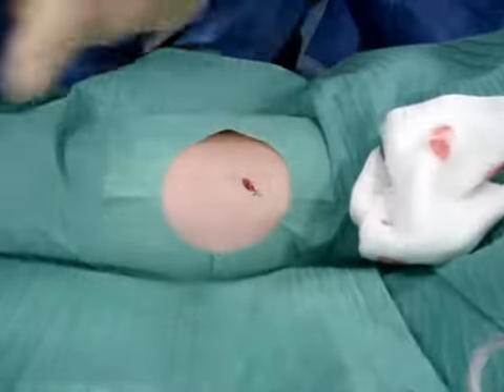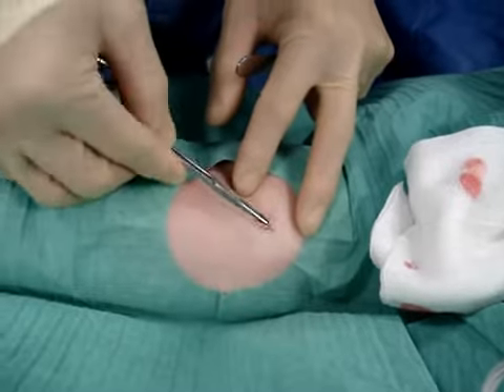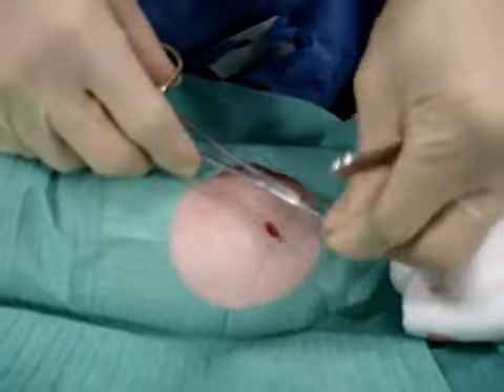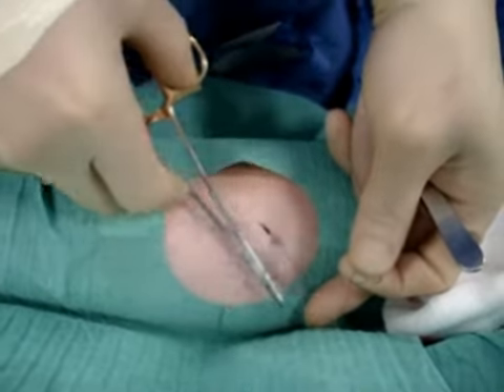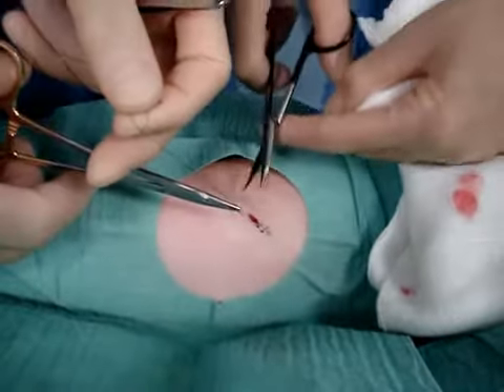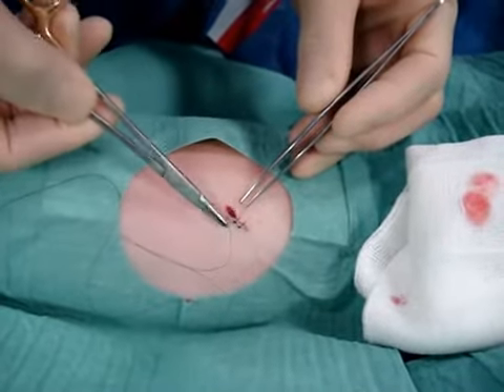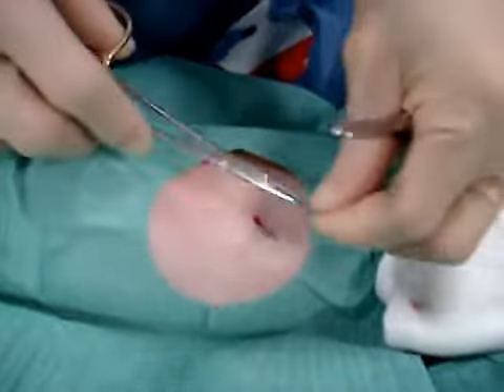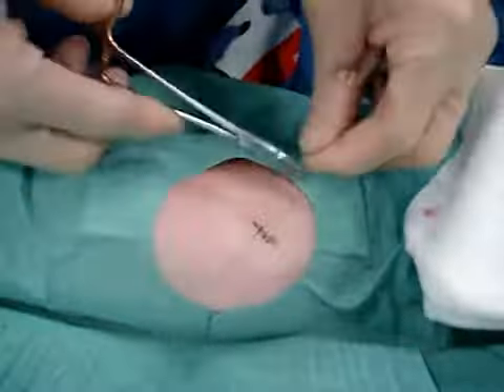Skin surgery - suture knot